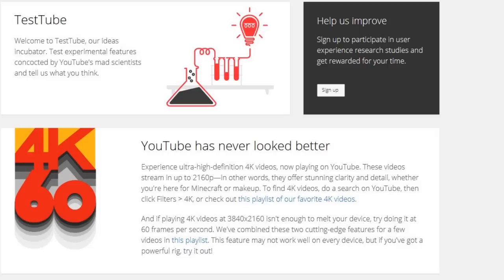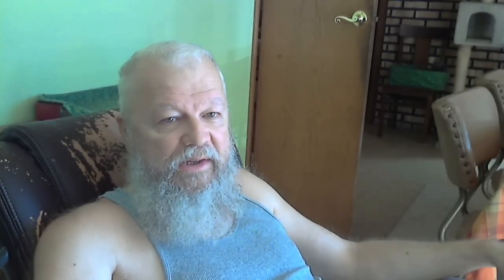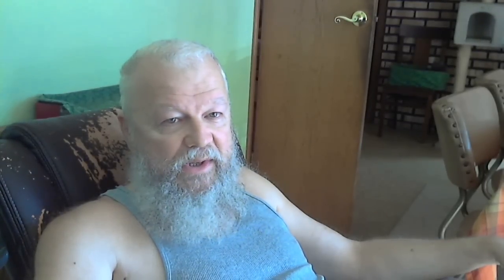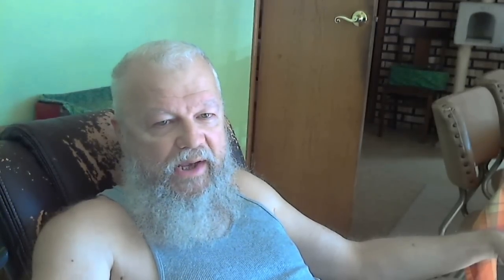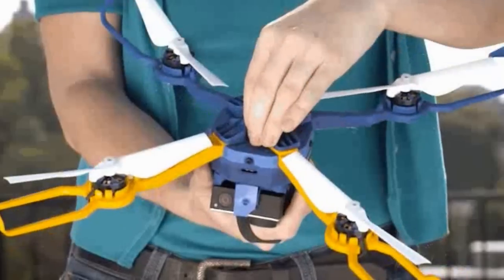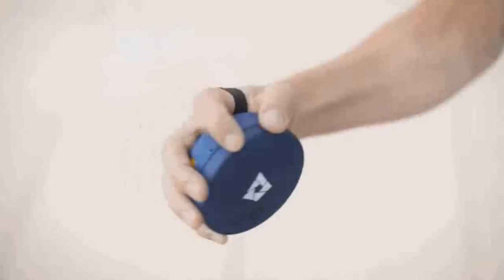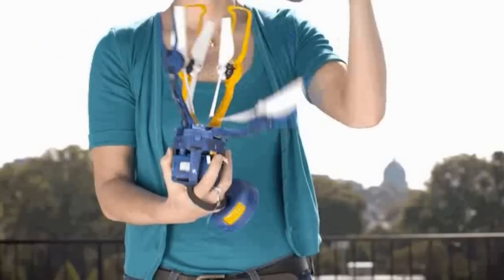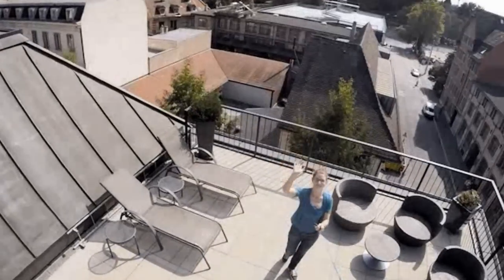TDD report for September 12, 2015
from Chris P. Darth Peachy